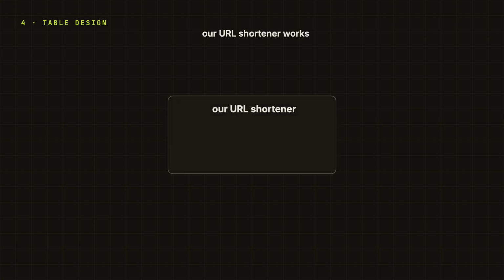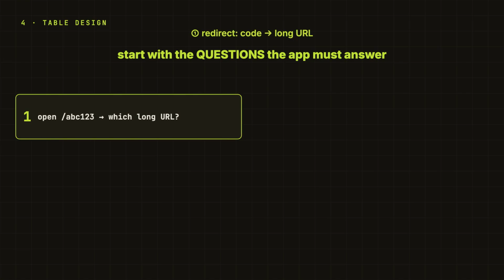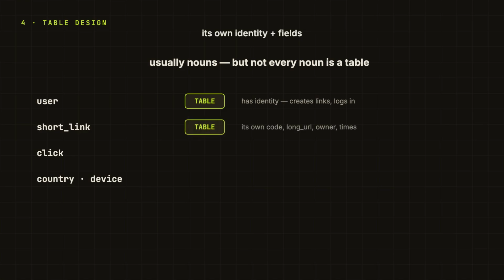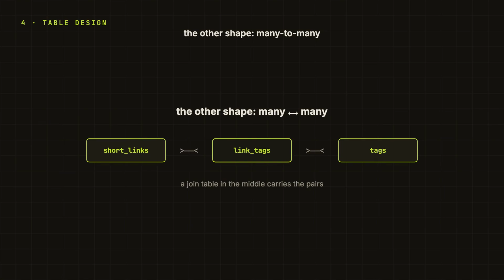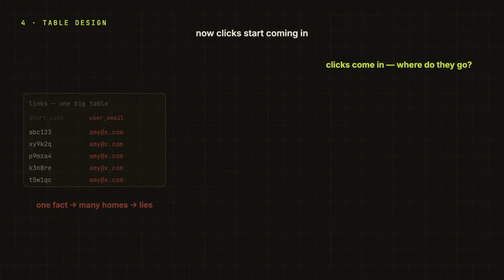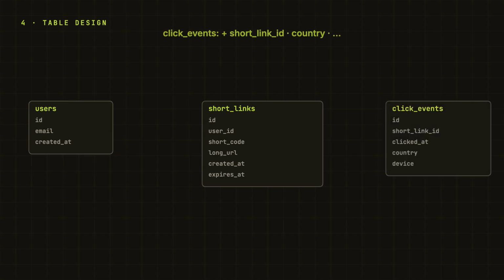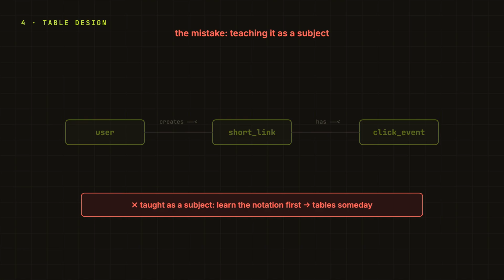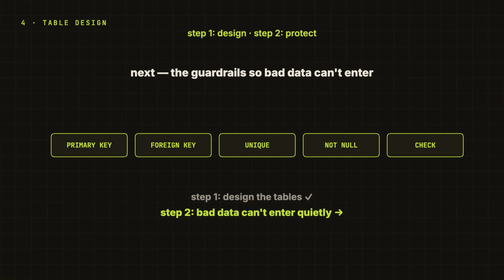Database Table Design: Turn Requirements Into a Schema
Before you write more SQL, how do you decide what tables should even exist? This is table design —
turning a product's requirements into a schema, without the academic ER-diagram ritual.

We start from a real trap: cram everything into one big table, and the day a user changes their email,
you update 49 rows and miss 1 — now the database is storing a lie. So the real question is: where should
each fact live?

The method, on one URL-shortener example:
- Start from ACCESS PATTERNS (the questions the app must answer), not table names
- Which nouns become tables (identity + lifecycle) vs columns (facts)
- Relationships and cardinality: 1-to-many, many-to-many, and foreign keys as the relationship written down
- Watch the one-big-table break: duplication, JSON arrays, click_1/click_2
- Build a clean schema and test it against every question
- ER diagrams as a working sketch, not a syllabus

The one rule to keep: does this fact have exactly ONE home? When a fact has many homes, updates become lies.

Chapters:
0:00  The trap: one big table stores a lie
1:06  Start with the questions (access patterns)
2:15  Which nouns become tables vs columns
3:32  Relationships, cardinality, foreign keys
5:12  Watch the bad design break
6:30  Build the clean schema (and test it)
7:45  ER diagrams: a sketch, not a subject
8:39  Recap + what's next

This is Episode 4 of the Databases series. Next: constraints — the guardrails (primary keys, foreign
keys, unique, not null, checks) that make sure bad data can't enter quietly.